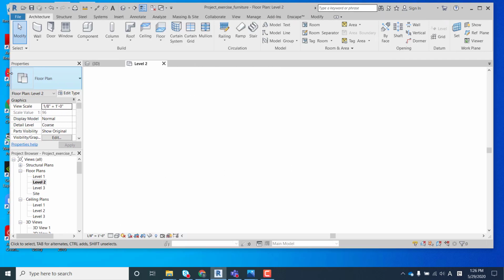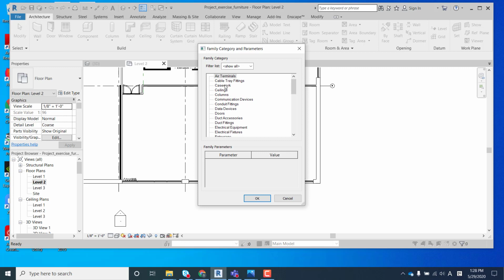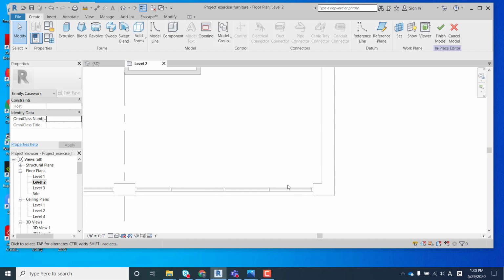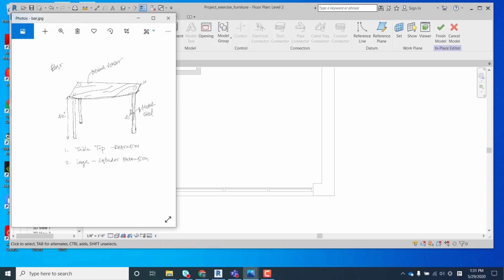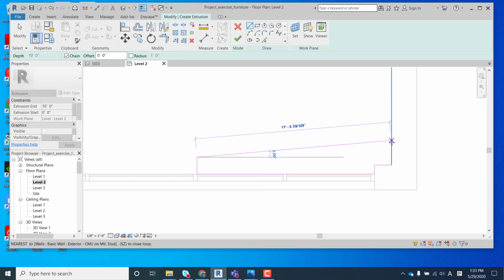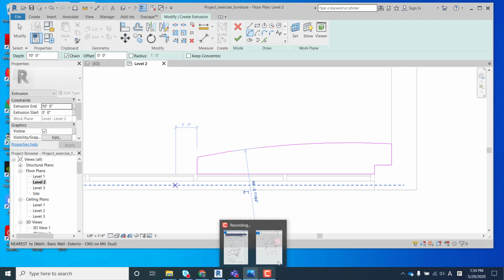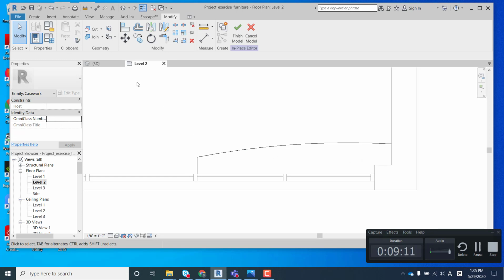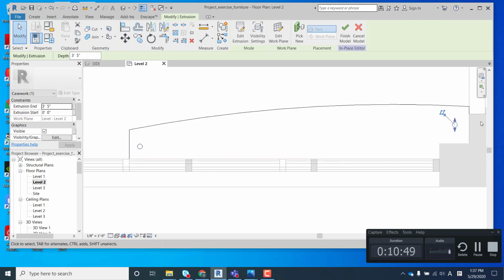Model_in_Place_bar_modeling